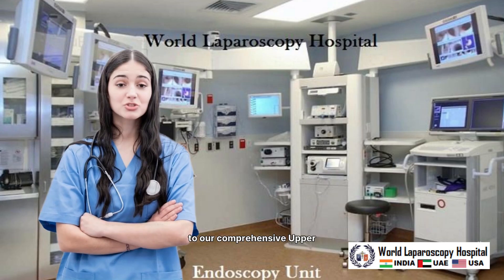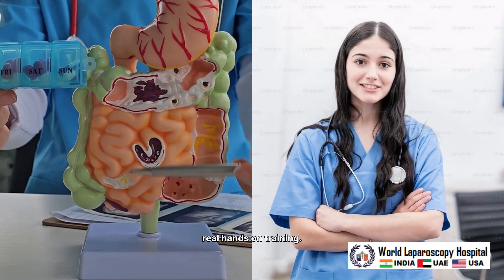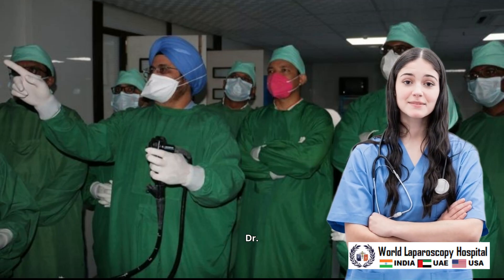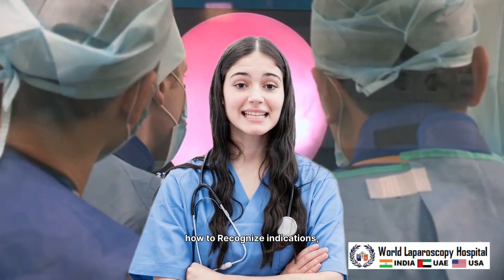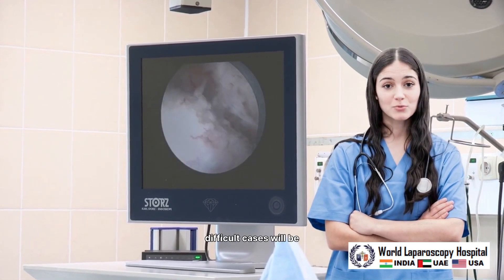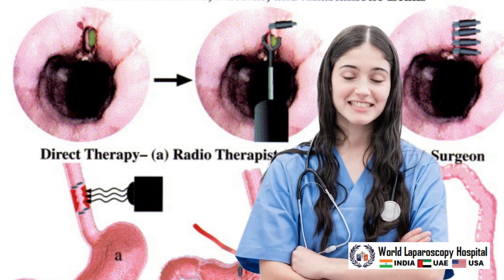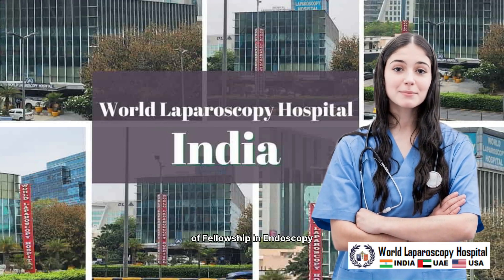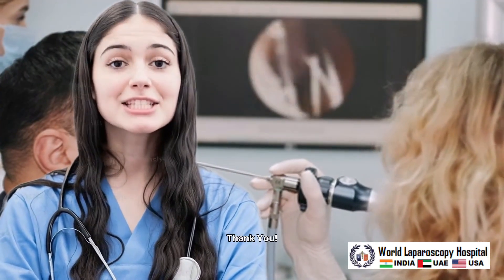Advanced GI Endoscopy Training at World Laparoscopy Hospital | Upper & Lower GI Hands-On Course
Welcome to the official GI Endoscopy Training Program of World Laparoscopy Hospital (WLH).
This video introduces our comprehensive Upper and Lower GI Endoscopy Course, designed for surgeons, gastroenterologists, and physicians seeking structured, hands-on skills in diagnostic and therapeutic endoscopy.

🌟 Course Highlights

✔ Didactic lectures by senior faculty
✔ Live demonstrations of GI endoscopy
✔ Extensive hands-on practice on advanced simulators
✔ One-to-one skill refinement sessions
✔ Upper GI and Lower GI endoscopy techniques
✔ Biopsy, hemostasis, and complication management
✔ Certification from IAGE + CME by WLH

👨‍⚕️ Faculty

Dr. Arvind Kumar Khurana — Endoscopy Director
MBBS, MD, DNB, DM (Gastroenterology), FRCP

Dr. Bhavneet Singh Bhalla
Gastro-Surgeon & Advanced GI Endoscopist

• Diagnostic Gastroscopy
• Colonoscopy & Sigmoidoscopy
• Biopsy & Tissue Handling
• Endoscopic Hemostasis
• Complication Management
• Endoscope Handling, Reprocessing & Safety
• Variceal Ligation & Additional Advanced Skills

💰 Course Fee

• 1500 USD – International Candidates
• 70,000 INR – Indian Candidates

📜 Certification

• Certificate of Training – International Association of Gastrointestinal Endoscopy (IAGE)
• CME Certificate – World Laparoscopy Hospital

📚 Study Material

All books, videos, atlases, and digital resources are provided free with the course.

🏨 Accommodation

Comfortable hostel accommodation available at a nominal cost with hospital transport.

📍 Location

Cyber City, Gurugram, India
Dubai Healthcare City, UAE
Orlando, Florida, USA